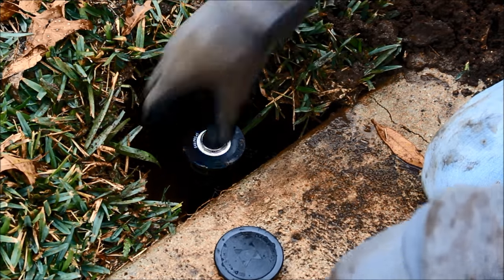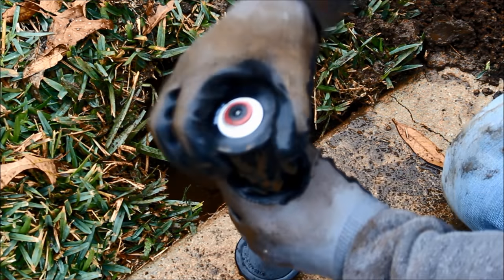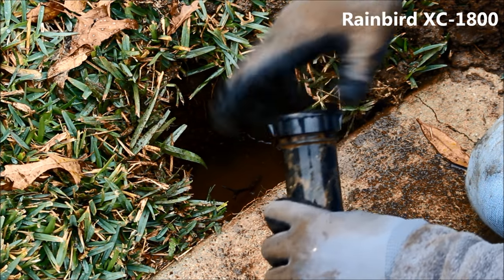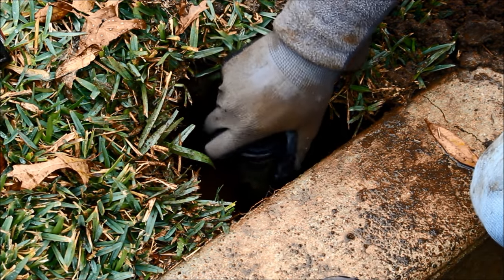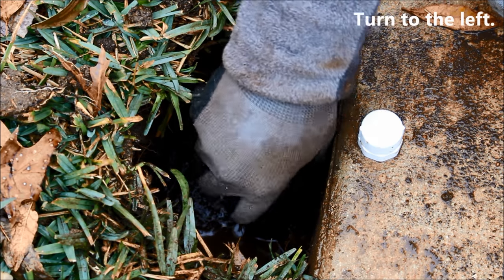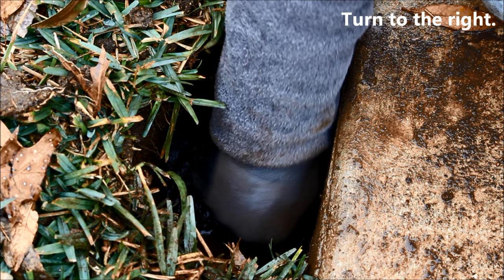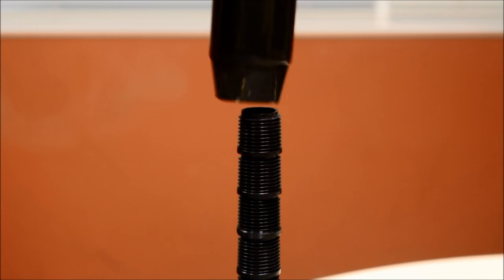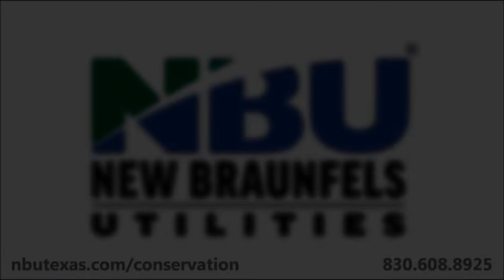How to Cap a Sprinkler Head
NBU welcomes questions, comments, or concerns related to NBU services, policies, programs, and community events.
This social media site constitutes a limited public forum.  As such, NBU reserves the right to remove content that violates the terms of this policy or any applicable law.  Specifically, NBU reserves the right to delete any posting that contains the following:
1. profanity;
2. obscene or violent content;
3. discriminatory content, including content that promotes, perpetuates, or fosters discrimination on the basis of age, gender, race, religion, color, national origin, physical or mental disability, sexual orientation, marital status, and/or gender identity;
4. threats;
5. solicitation of business;
6. sexual content;
7. content that implies, promotes, or encourages illegal activity;
8. content that violates a copyright or trademark;
9. any content that violates federal, state, or local law; or
10. content that is unrelated to NBU services or that is inappropriate for our audience.
NBU is not responsible for and does not endorse any comment posted by a member of the public.  Commentators are personally responsible for their own comments, username, and/or any information the commentator places on this page.
All content posted on this page is subject to the Texas Public Information Act, the Texas Local Government Records Retention Act, and e-discovery laws.
This page is not monitored twenty-four hours-a-day, seven days a week (24/7).  Please do not use this forum to communicate services issues or outages.  For emergencies, please call 911.